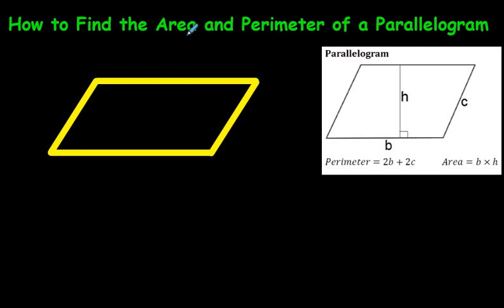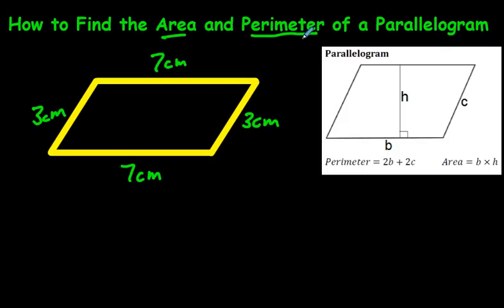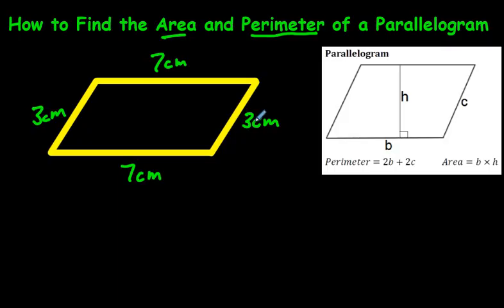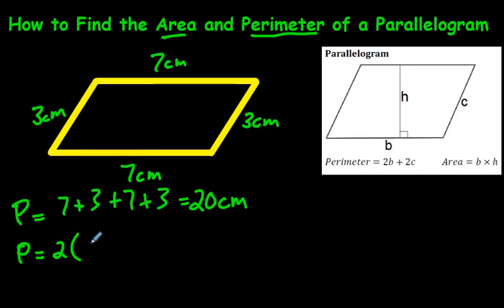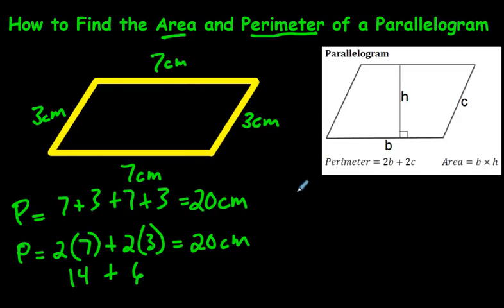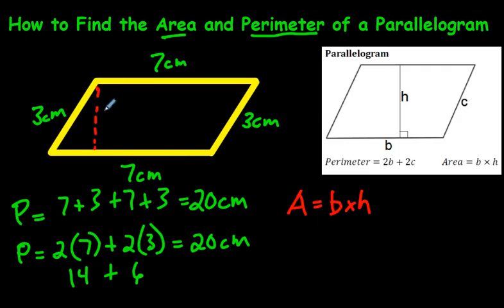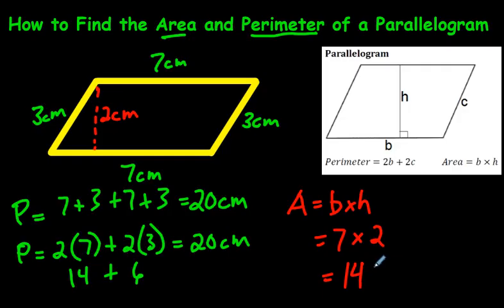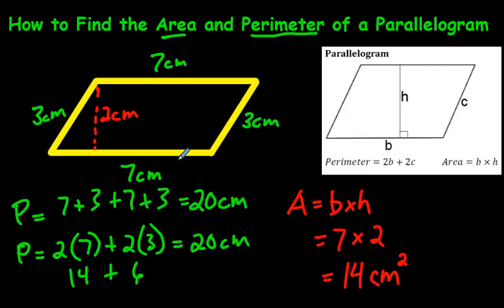How to Find the Area and Perimeter of a Parallelogram